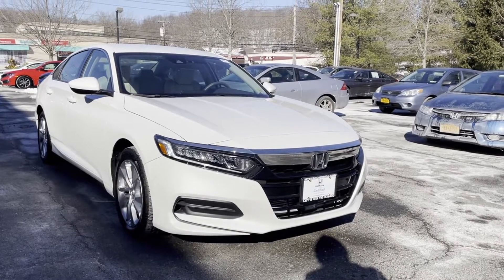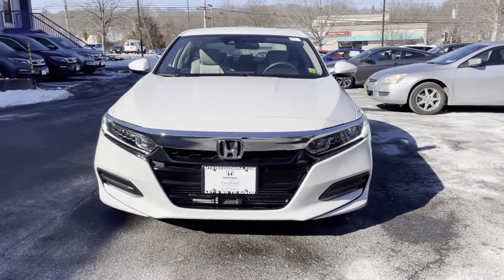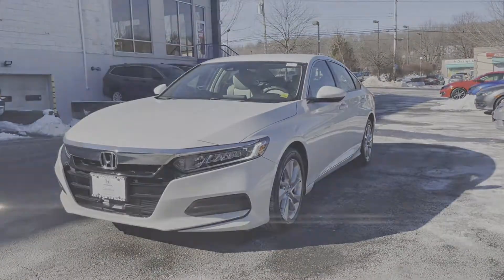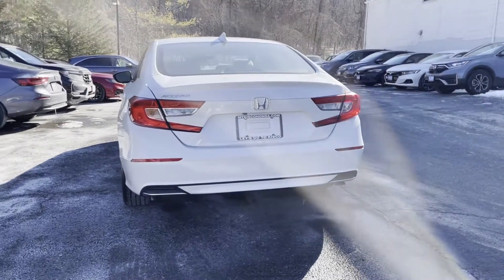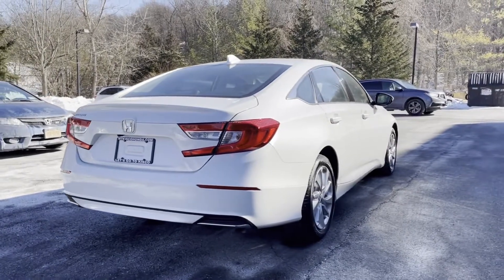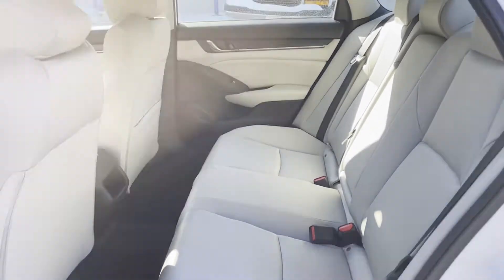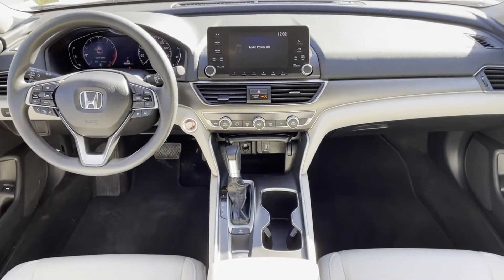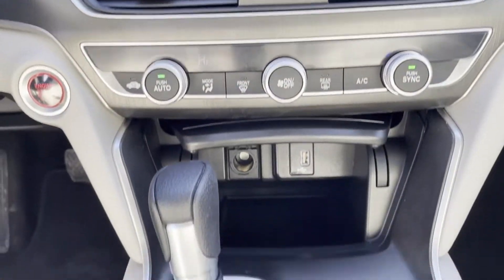Used 2020 Honda Accord Sedan LX 1.5T 1HGCV1F10LA017871 Mt Kisco, Bedford Hills, Tarrytown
2020 Honda Accord Sedan LX 1.5T 1HGCV1F10LA017871 Video

This 2020 Honda Accord Sedan LX 1.5T 1HGCV1F10LA017871 is full of phenomenal features such as: